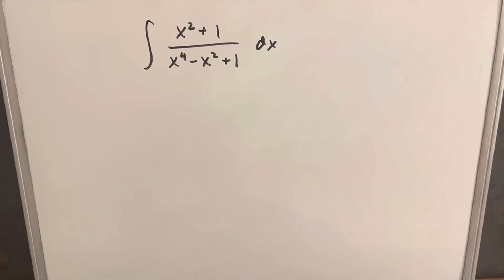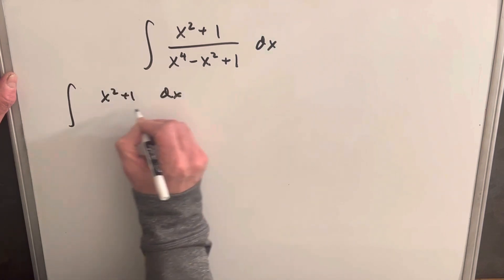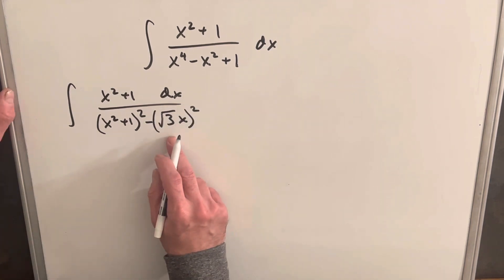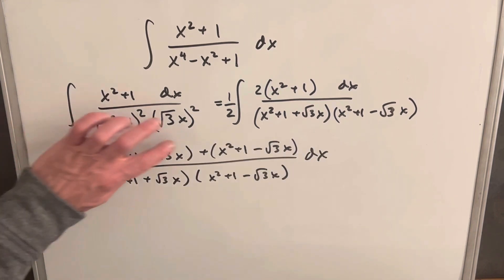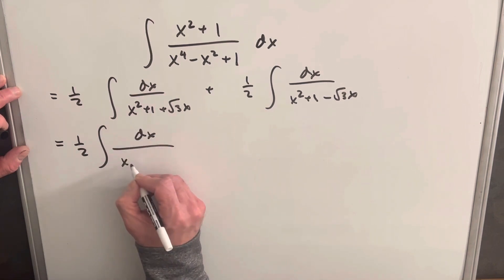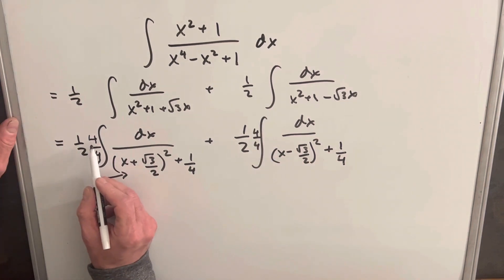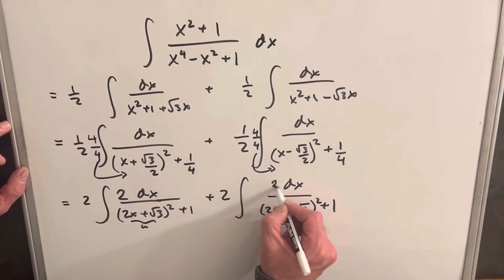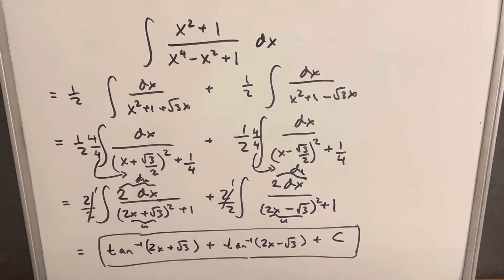Interesting "Alternative method" for solving this integral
Around 2:40 I say if we "multiply" these 2 but I meant to say if we "add.

Note: the answer you get in the "other method" I refer to is arctan(x - 1/x) + C.  This is equivalent to the answer in the video and a little cleaner to have just one term.

Also I probably should mention that:
integral(dx/u^2 + 1) = arctan u
Kind of glossed over that at the end

If you want more information on how the solution is equivalent to other solutions in arctan check out these videos: